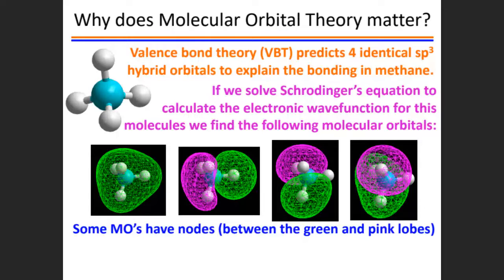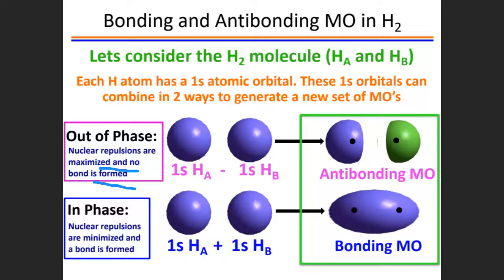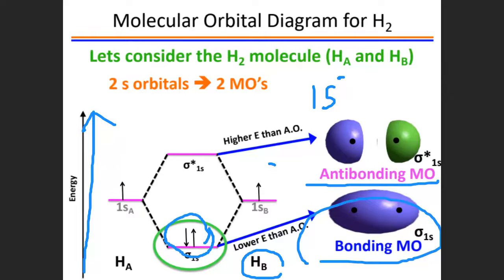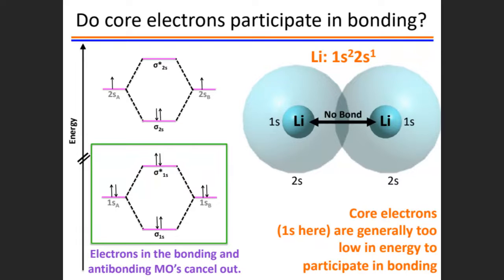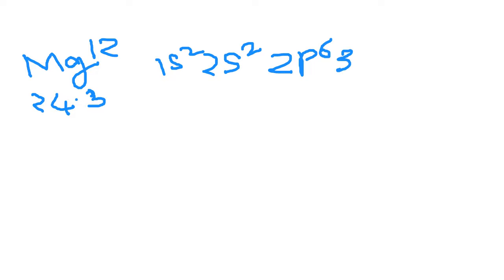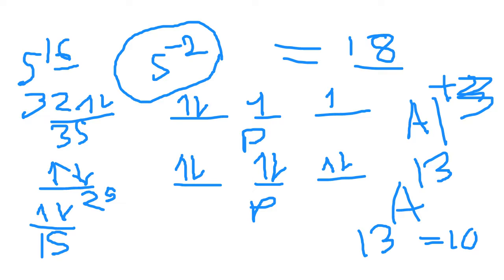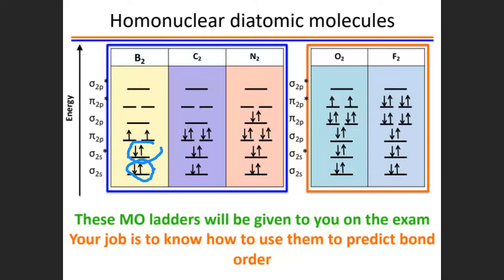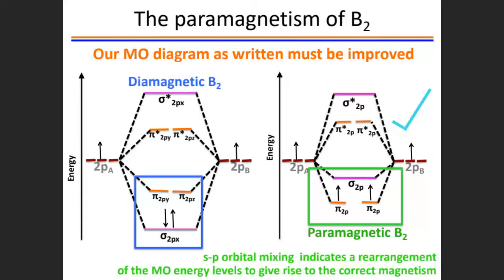Lecture on Molecular orbital theory.